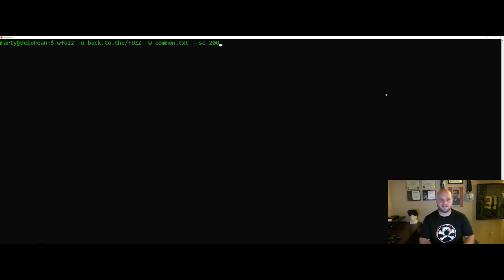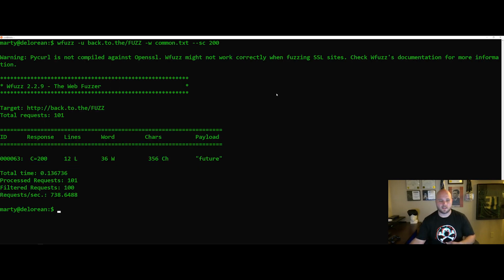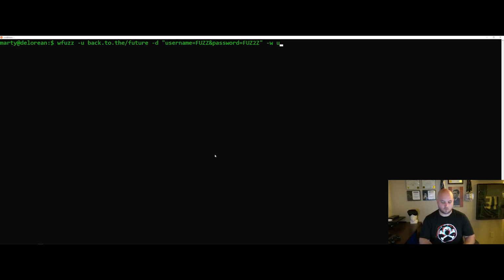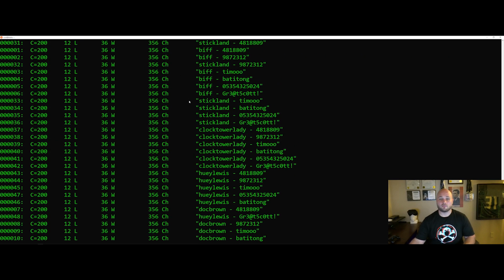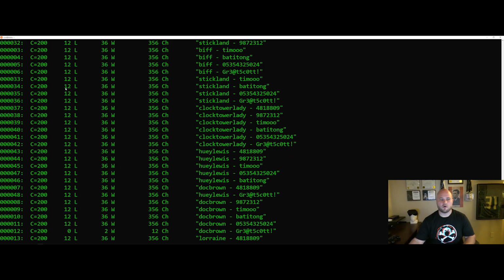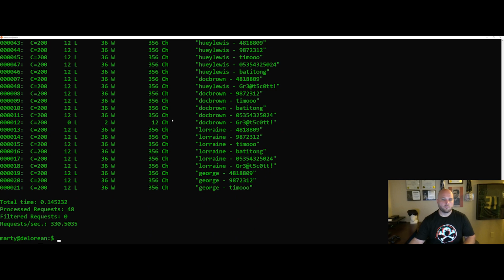WebApp Enumeration with wfuzz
A quick intro to wfuzz showing how to identify valid webpages and performing account / password guessing via wordlists.